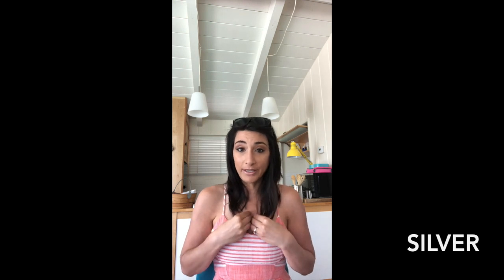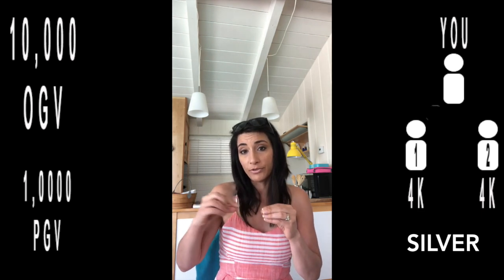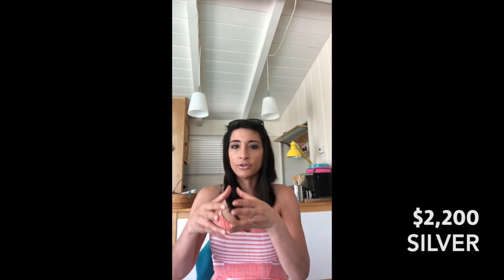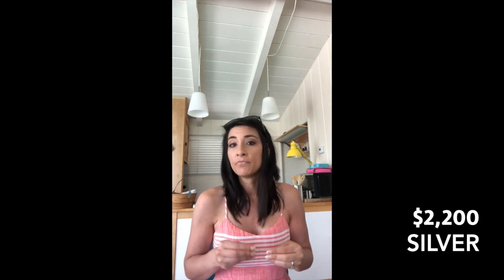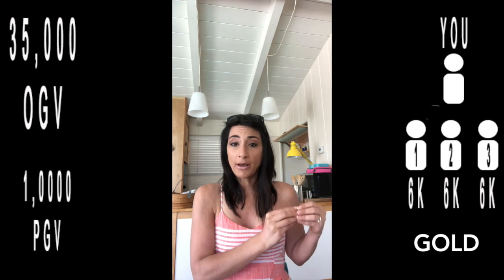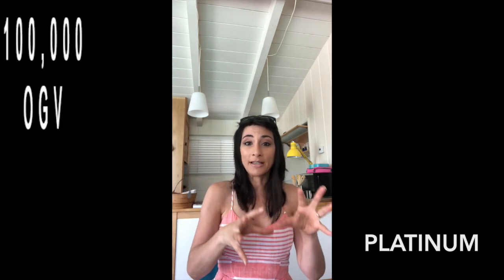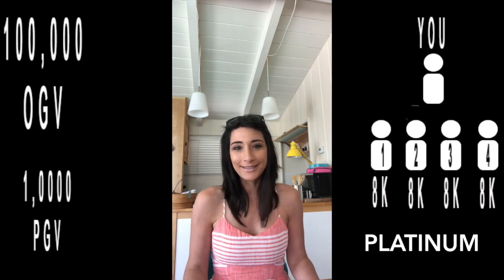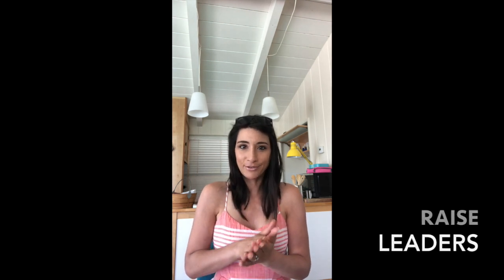Next 3 Ranks of Young Living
This video is about Next 3 Ranks of Young Living